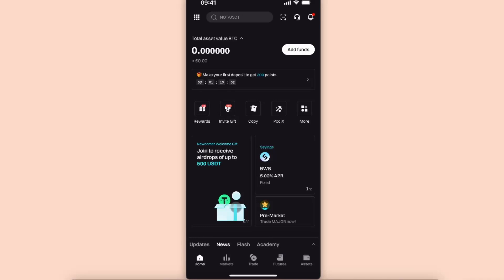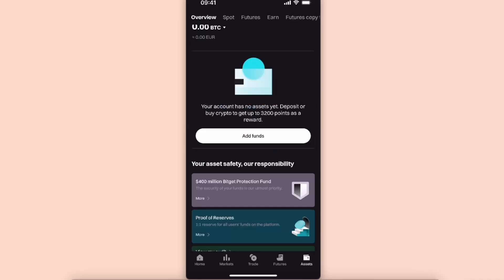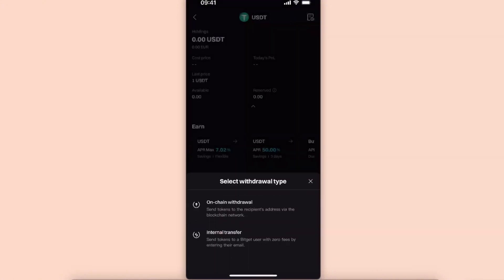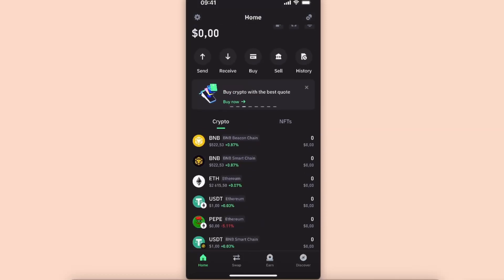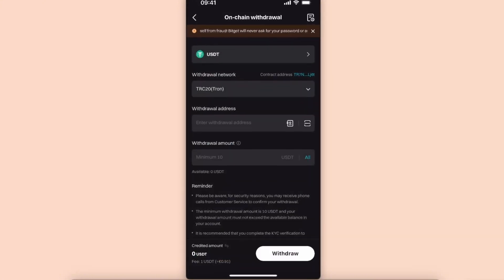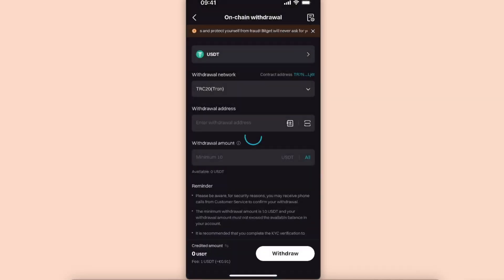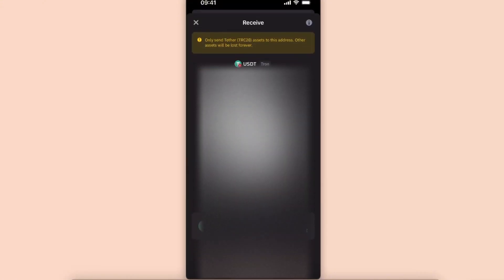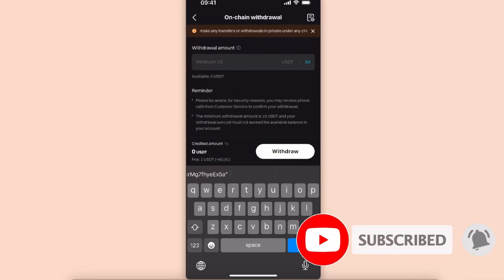How To Transfer USDT From BitGet To Trust Wallet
In this video I show you How To Transfer USDT From BitGet To Trust Wallet!